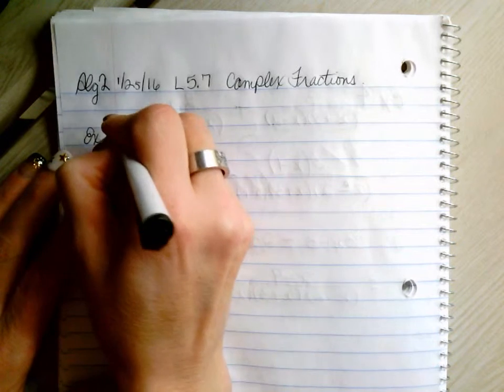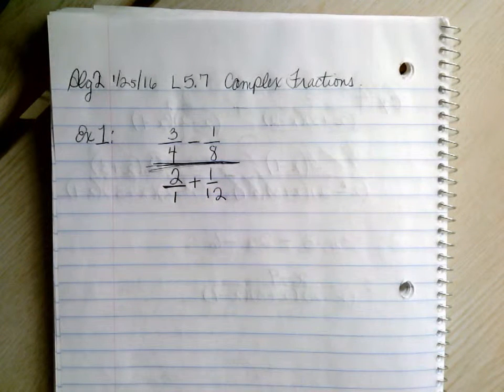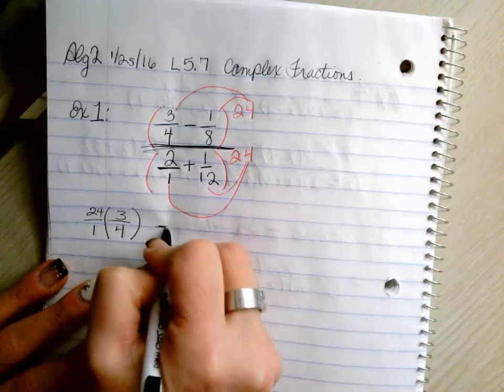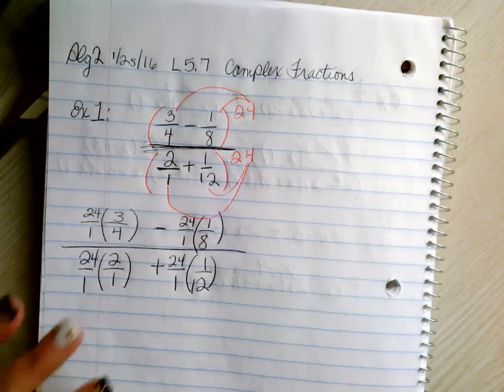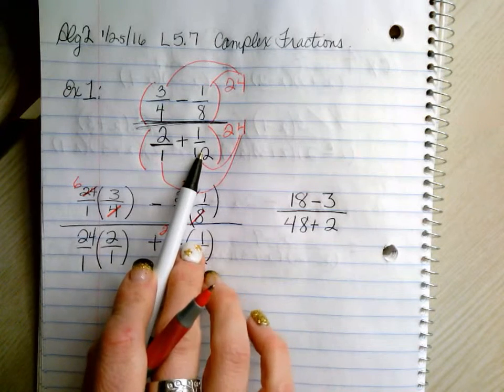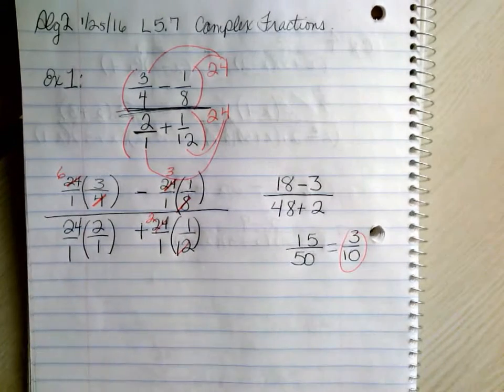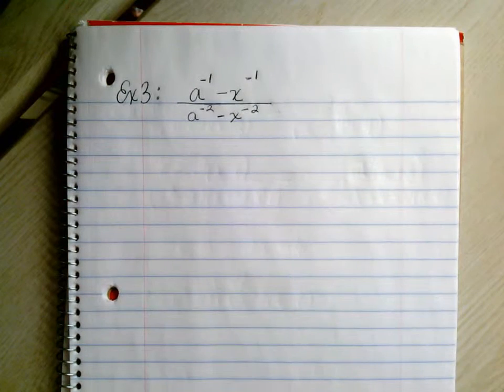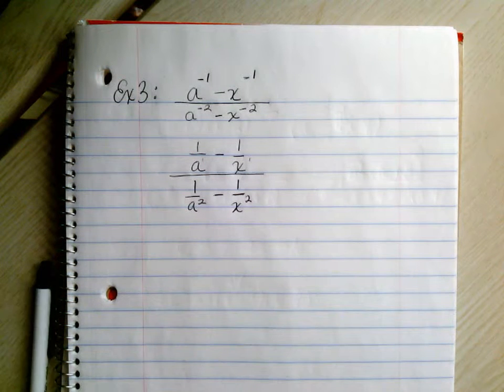Algebra 2 L 5.7 Complex Fractions